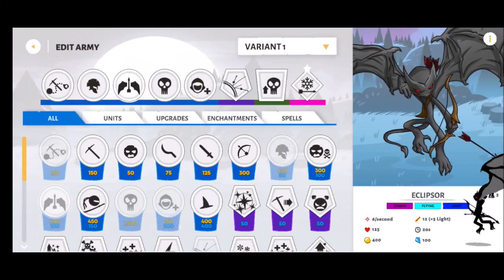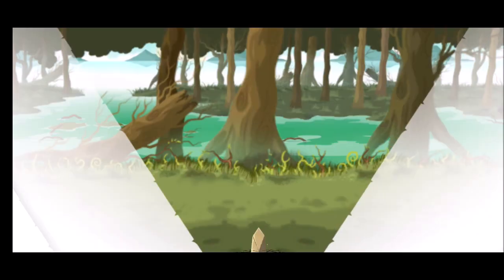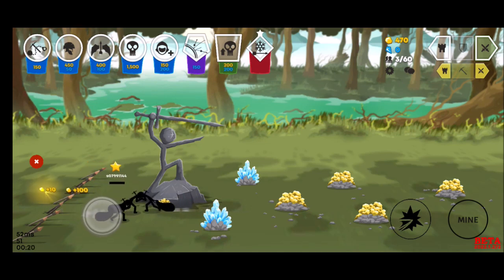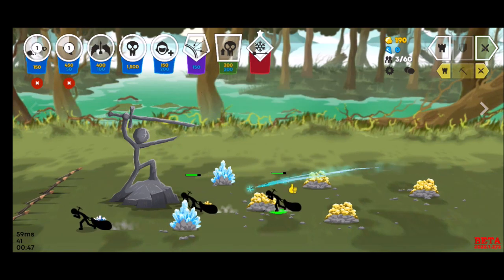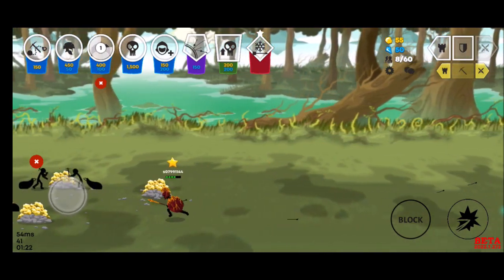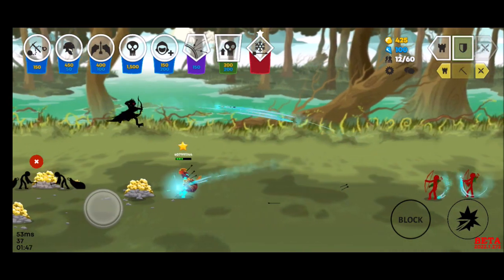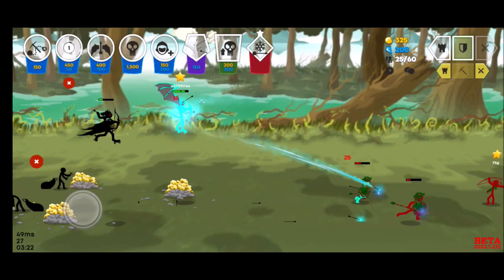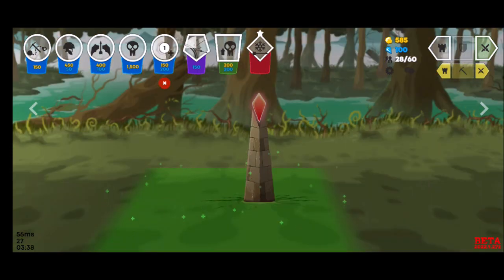Eclipsors in 2022